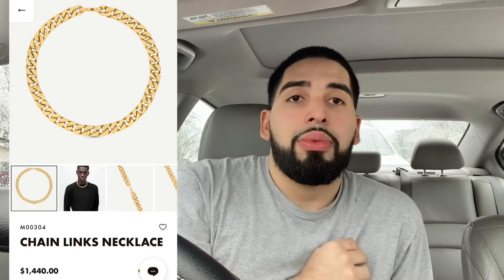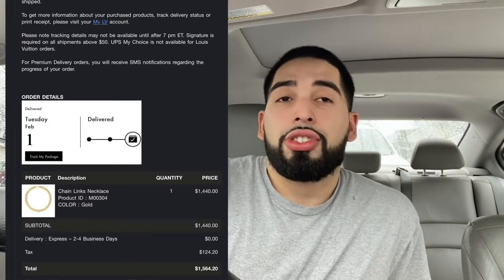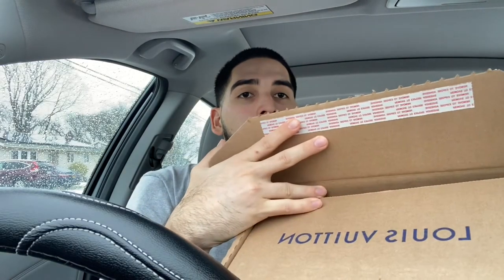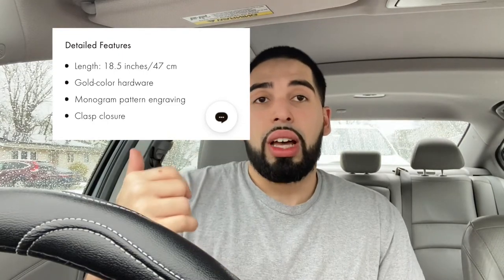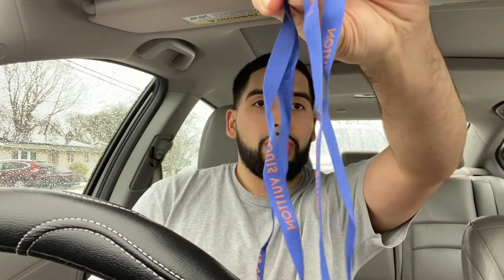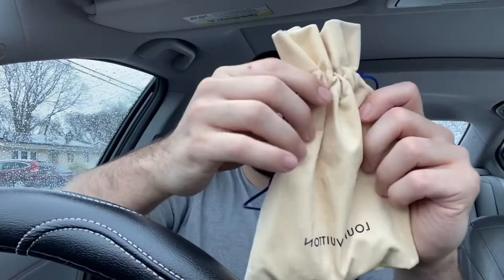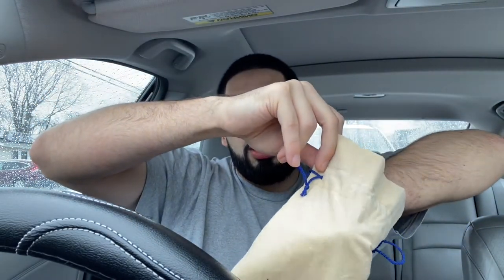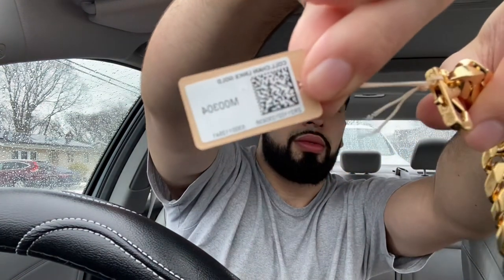$1,440 Louis Vuitton Gold Chain Links Necklace Unboxing/Review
$1500 Louis Vuitton Gold Chain Links Necklace Unboxing/Review